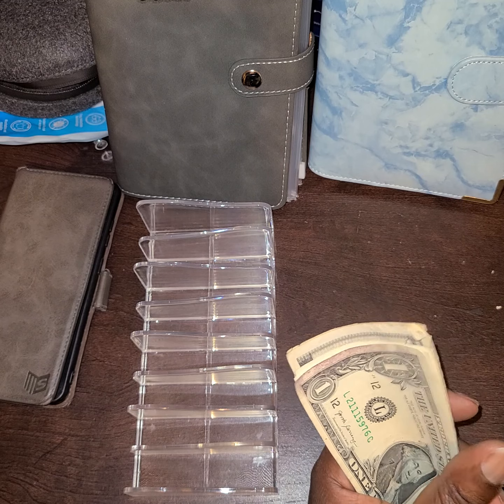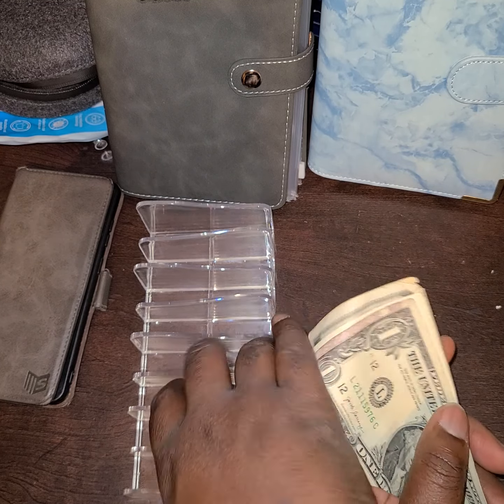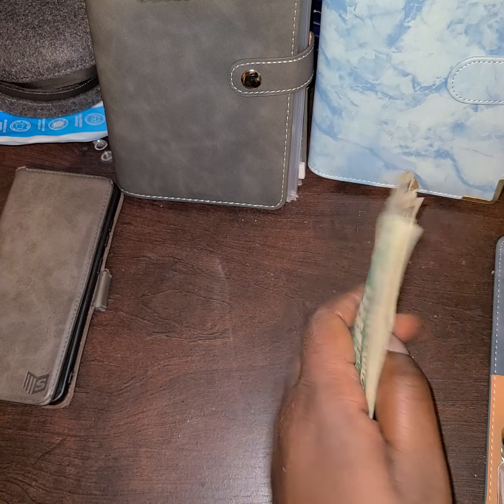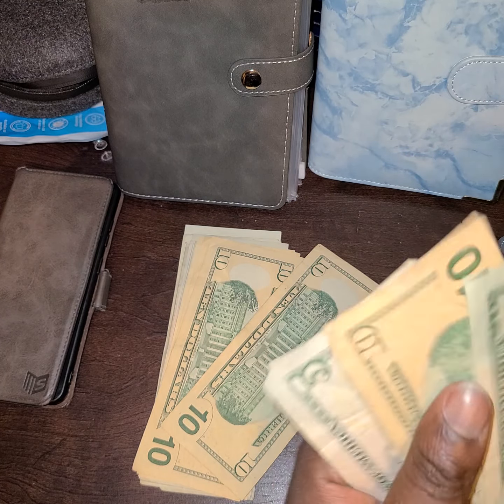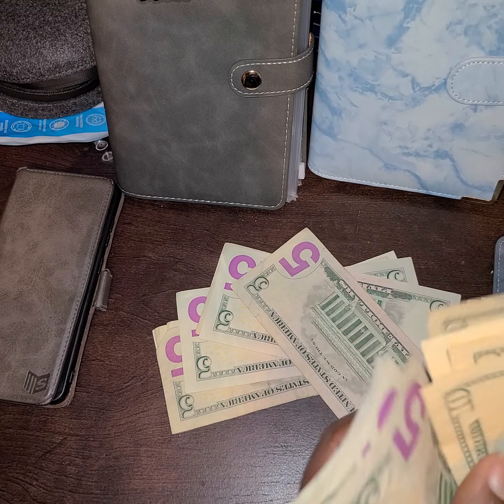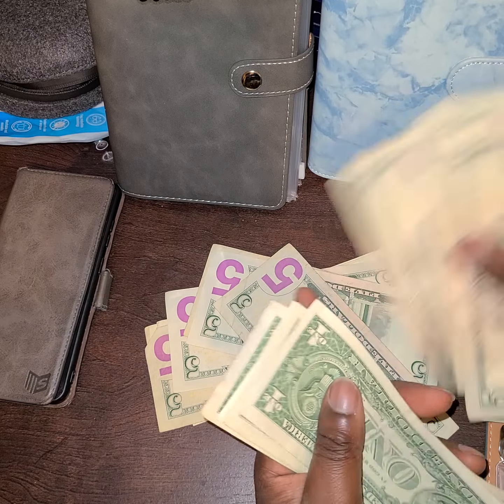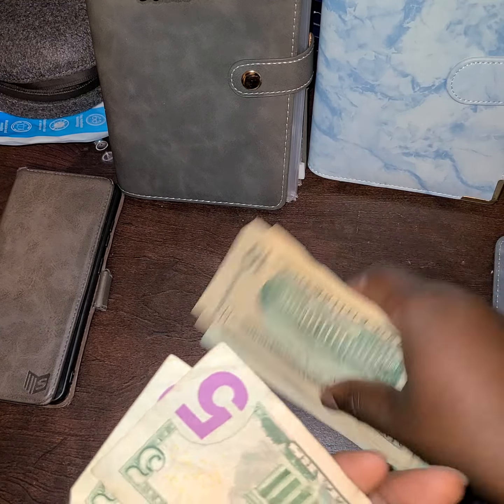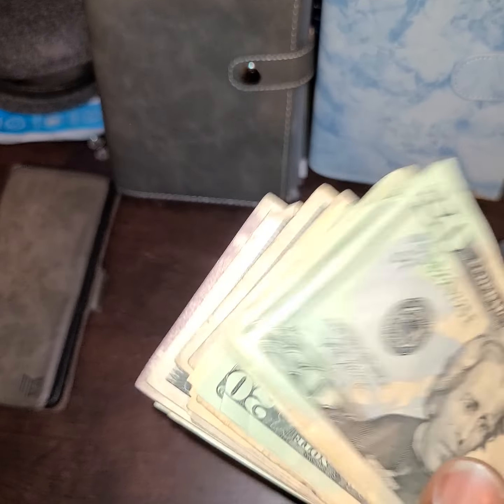Counting my monthly intrest from my Shared Certificate.